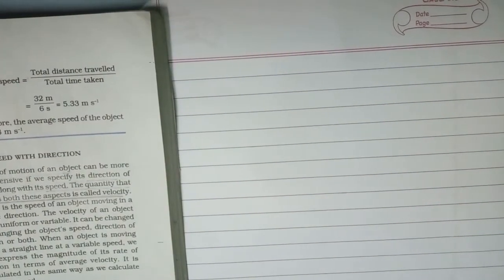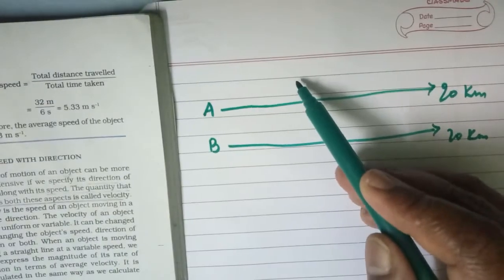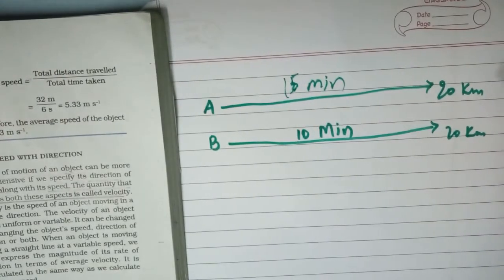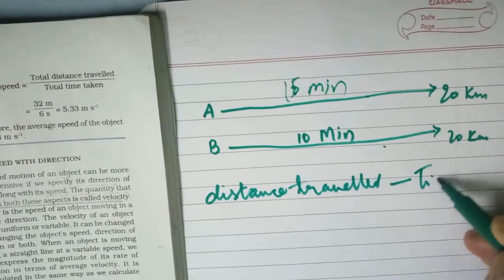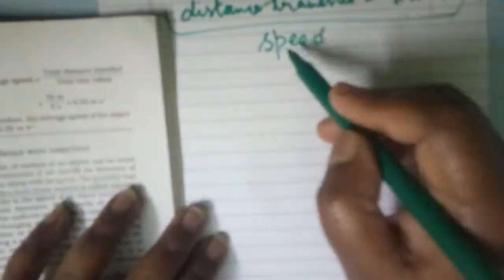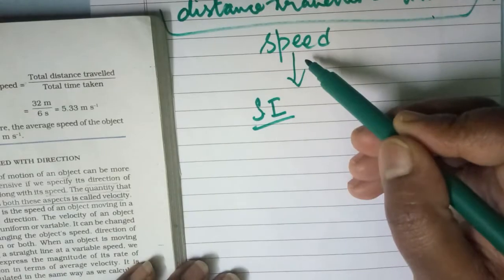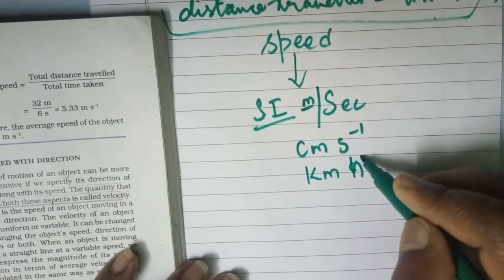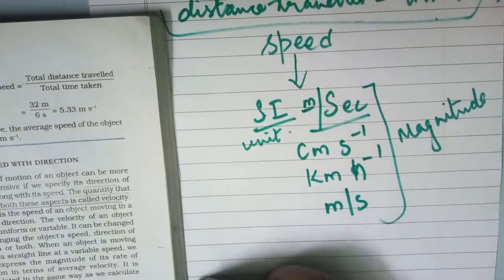IX Std GENERAL SCIENCE VID 27